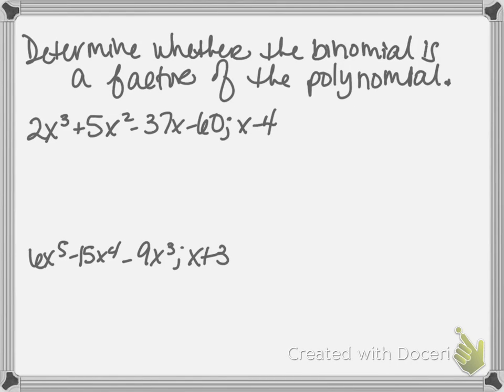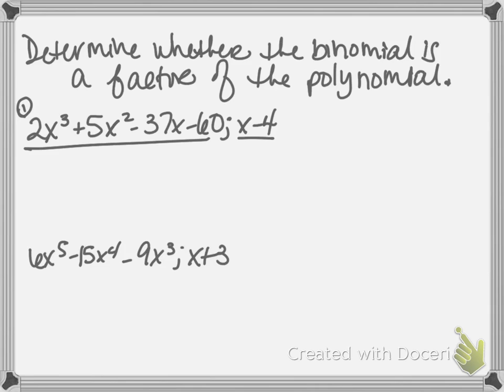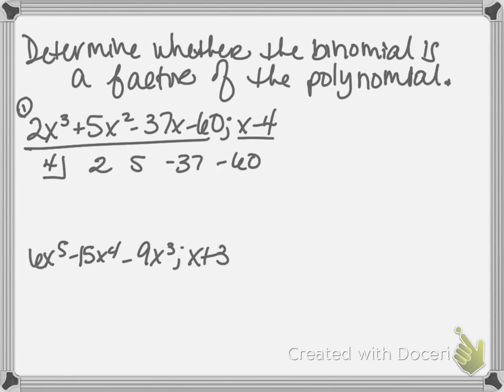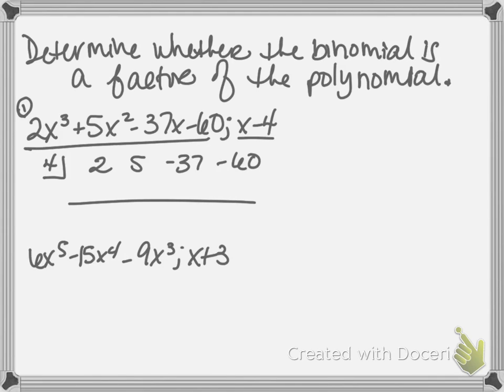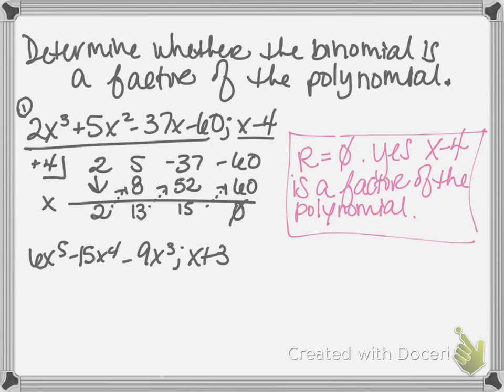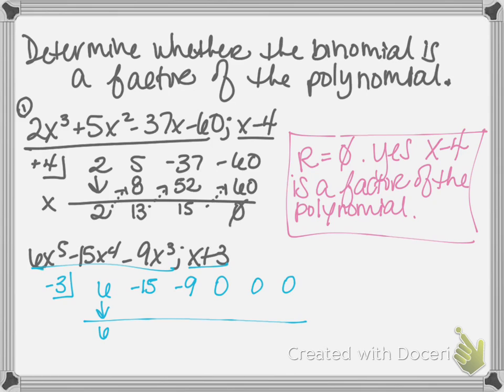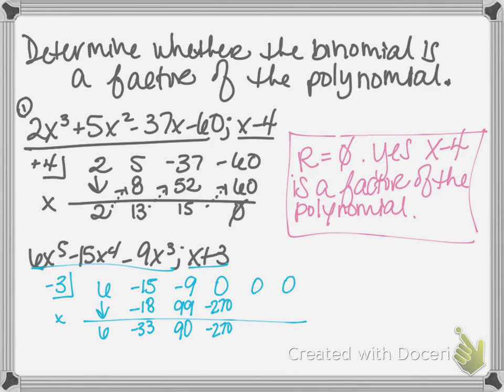4-4 Binomial a factor of the Polynomial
4.4 pg. 184 #39-44